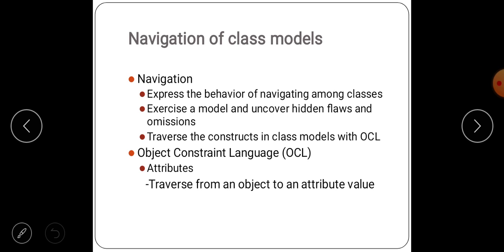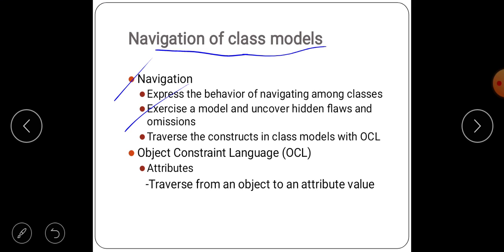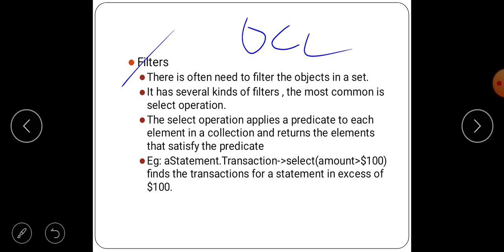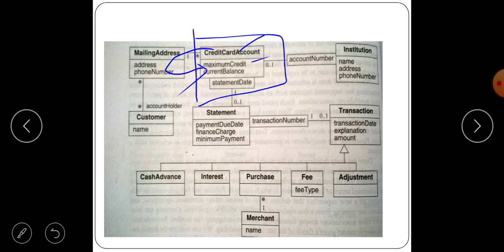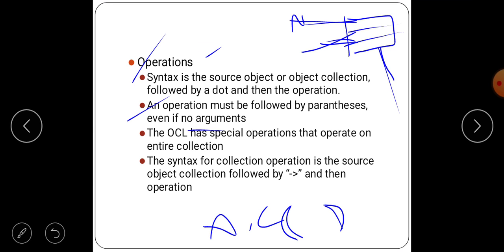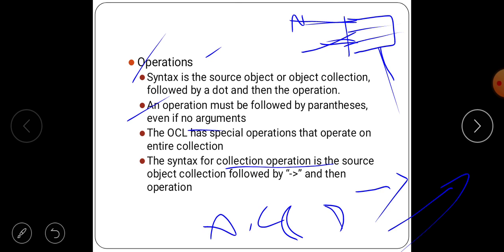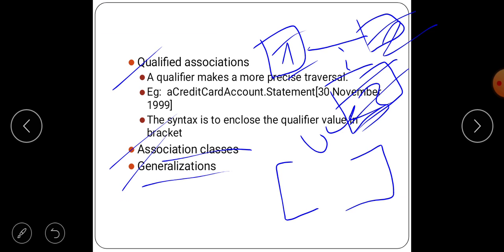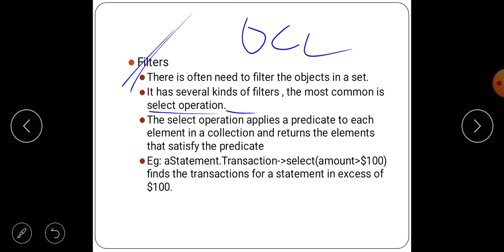SE Module 2 Chapter 3 P4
Navigation of class models